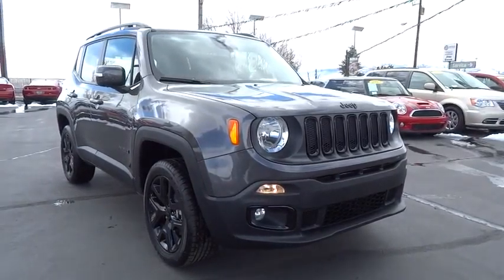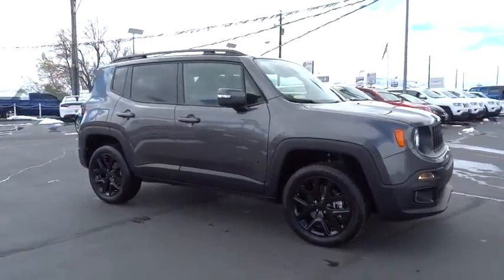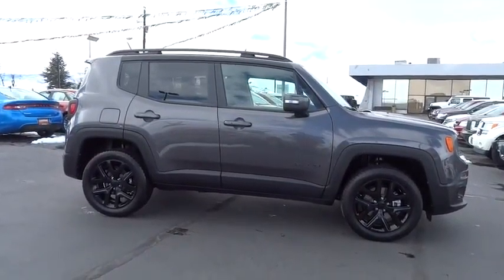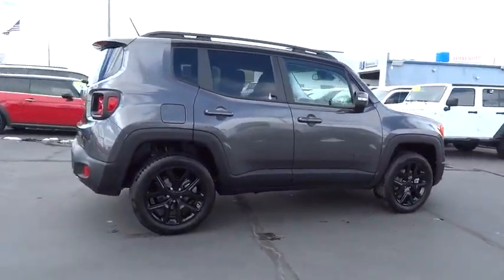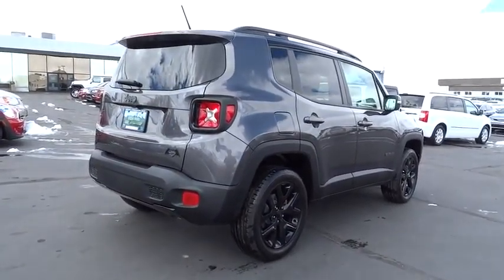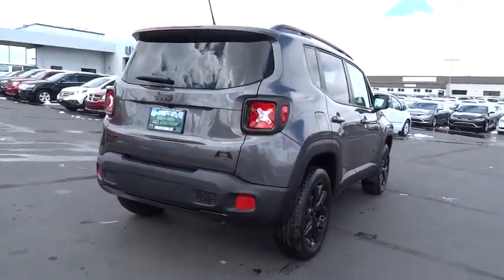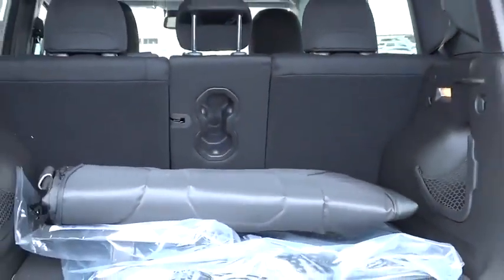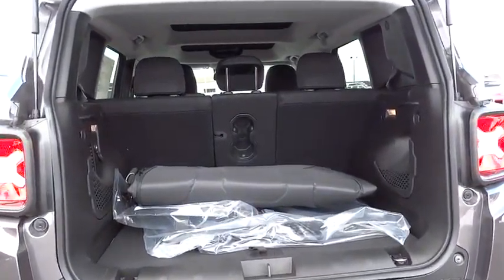2016 JEEP RENEGADE Reno, Carson City, Northern Nevada, Sacramento, Elko, NV GPC98239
2016 JEEP RENEGADE
2016 JEEP RENEGADE 75TH ANNIVERSARY - Stock#: GPC98239 - VIN#: ZACCJBBT7GPC98239

Moonroof, Heated Seats, iPod/MP3 Input, Satellite Radio, Remote Engine Start, Bluetooth, TRANSMISSION: 9-SPEED 948TE AUTOMATIC... FUEL EFFICIENT 29 MPG Hwy/21 MPG City! Justice trim, Granite Crystal Met. Clear Coat exterior CLICK ME!br /br /KEY FEATURES INCLUDEbr /4x4, Back-Up Camera, Satellite Radio, iPod/MP3 Input, Bluetooth, Aluminum Wheels, Remote Engine Start. Rear Spoiler, MP3 Player, Privacy Glass, Child Safety Locks, Steering Wheel Controls. br /br /OPTION PACKAGESbr /ENGINE: 2.4L I4 MULTIAIR Engine Oil Cooler (STD), MY SKY POWER/REMOVABLE SUNROOF, QUICK ORDER PACKAGE 27S JUSTICE EDITION Engine: 2.4L I4 MultiAir, Transmission: 9-Speed 948TE Automatic, Vinyl Door Trim Panel, Gloss Black Steering Wheel Bezel, Gloss Black Fascia Applique, Exterior Mirrors w/Heating Element, 40/20/40 Rear Seat w/Trunk Pass-Thru, 115V Auxiliary Power Outlet, Power 8-Way Driver Manual 4-Way Passenger Seats, Justice Special Edition, Power Heated Mirrors, Exterior Mirrors w/Supplemental Signals, Badge Of Honor Badge, Gloss Black Badging, Gloss Black Instrument Panel Bezels, Upgraded Exterior Color Mirror, Air Conditioning ATC w/Dual Zone Control, Accent Color Exterior Mirrors, Rear View Auto Dim Mirror, Power 4-Way Driver Lumbar Adjust, Black Day Light Opening Moldings, COLD WEATHER GROUP Heated Front Seats, Rain Sensitive Windshield Wipers, Windshield Wiper De-Icer, All-Season Floor Mats, Heated Steering Wheel, PASSIVE ENTRY KEYLESS-GO PACKAGE Passive Entry/KEYLESS-GO, TRANSMISSION: 9-SPEED 948TE AUTOMATIC Vinyl Shift Knob (STD). br /br /WHY BUY FROM USbr /At Lithia Chrysler Jeep of Reno our first and foremost goal is to make your car-buying and ownership experience better than any other you've had near Carson City, Auburn CA, Sparks and beyond. If you're ready to answer the call of fun br /br /Price does not include $449 Dealer doc fee, taxes and license fees.ï¿½ Price contains all applicable dealer incentives and non-limited factory rebates. You may qualify for additional rebates; see dealer for details.  br /